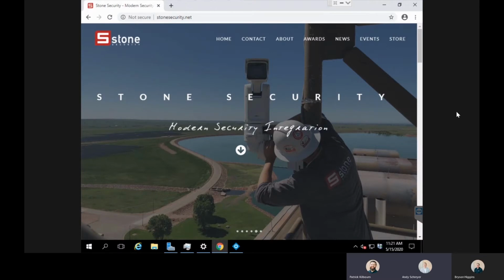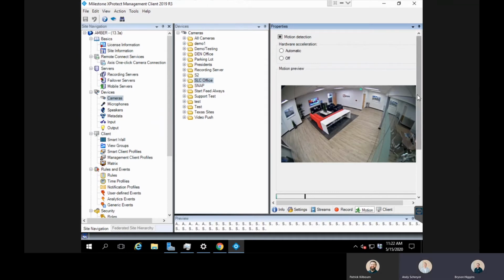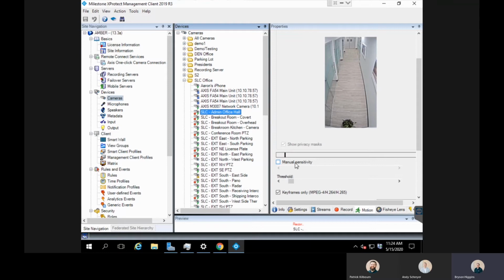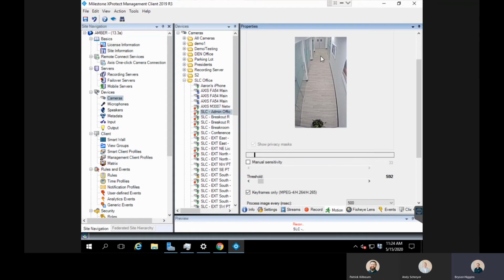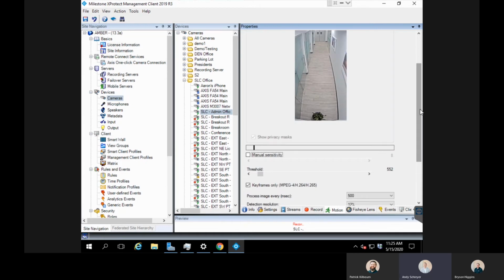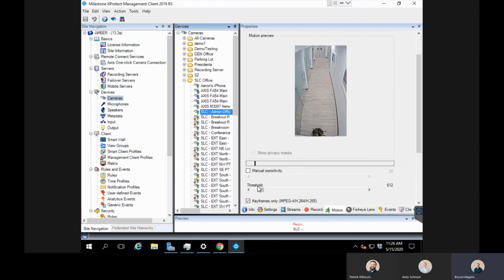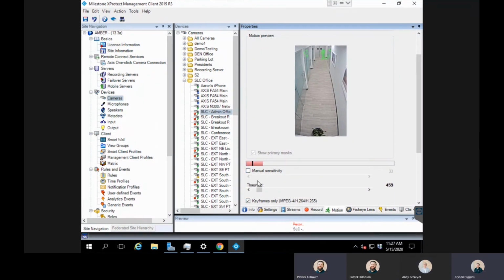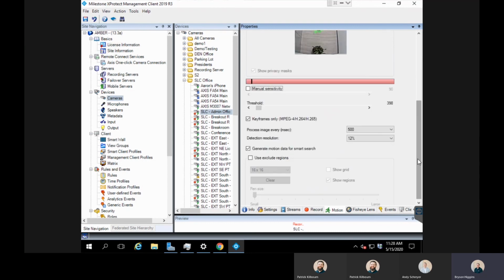Stone Webisode - Optimizing Motion Settings in Milestone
How to optimize your motion settings in Milestone.